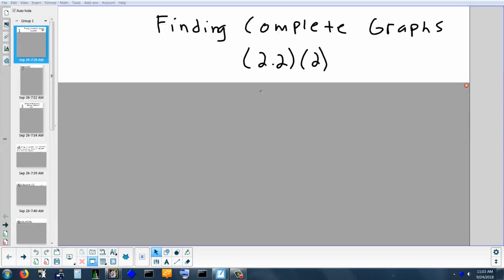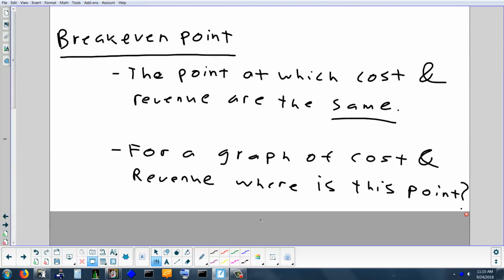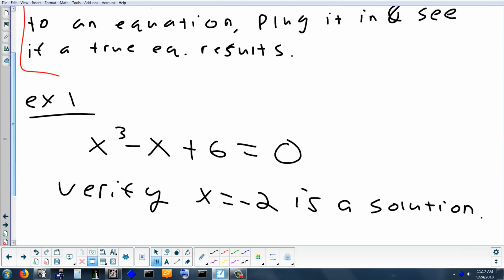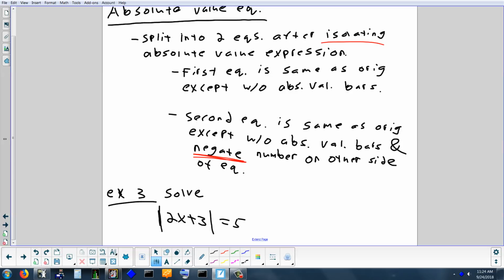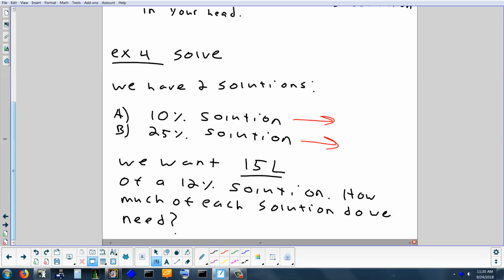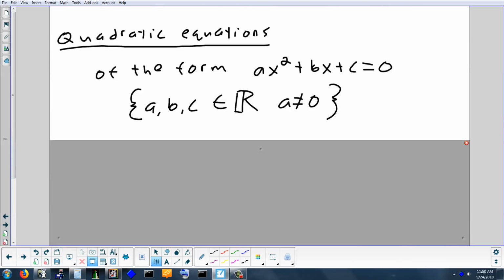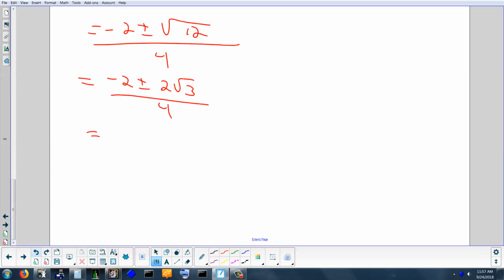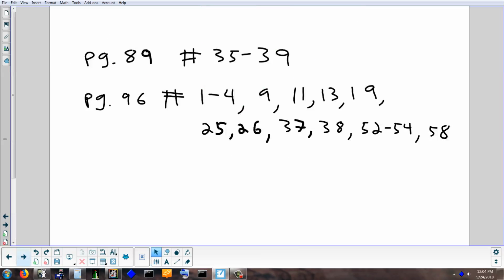2.2(2) & 2.3 Finding Complete Graphs & Solving Linear & Quadratic Equations Algebraically 9-24-18